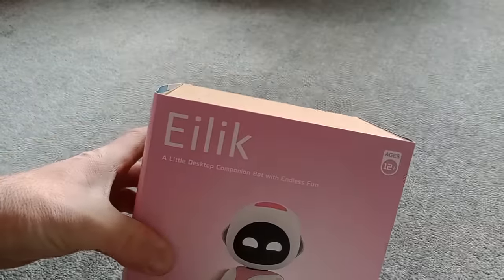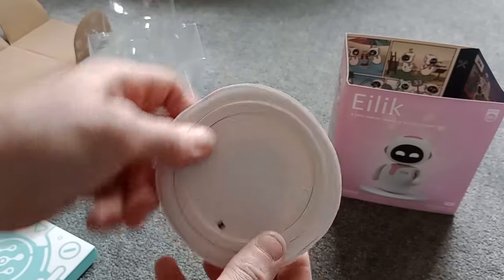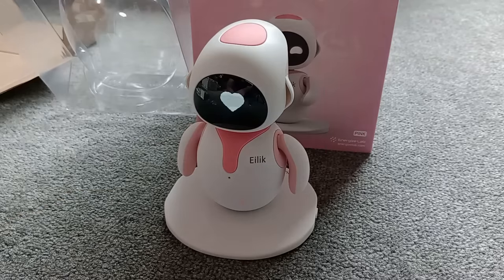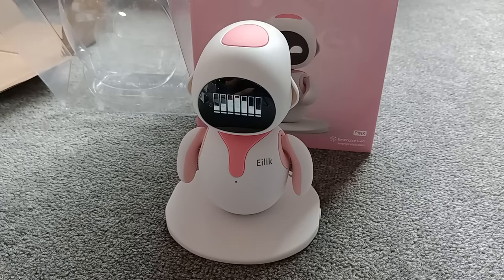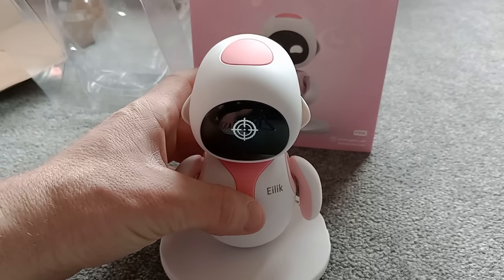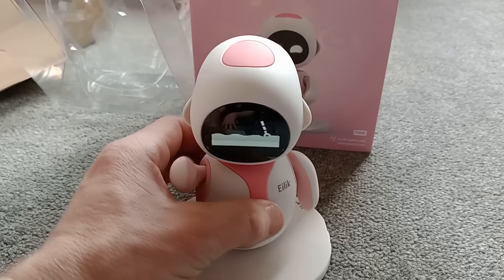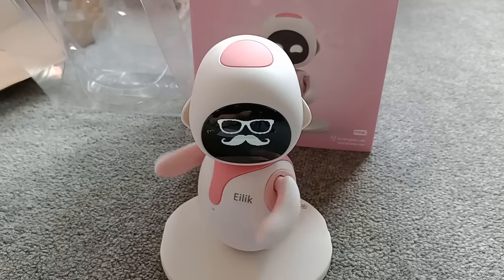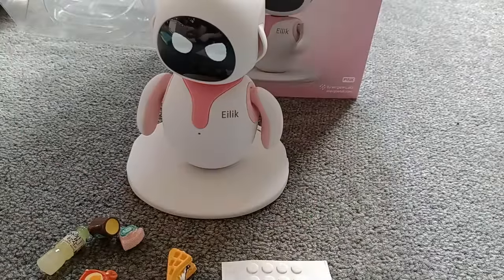Energize Lab Eilik robot unboxing and set up.